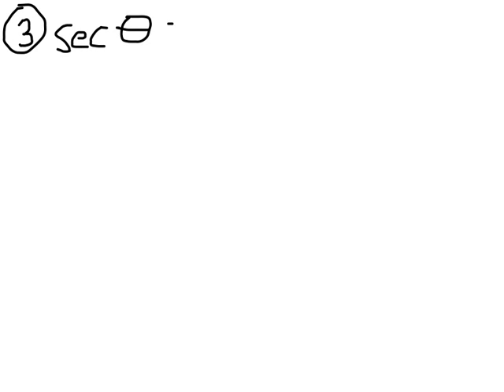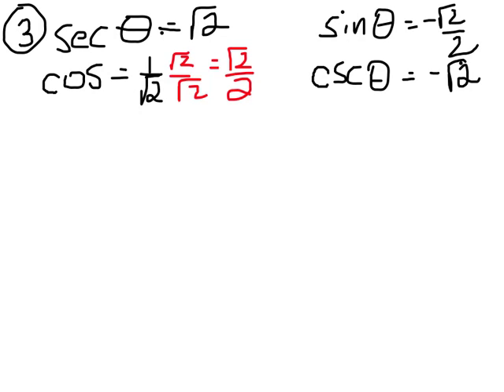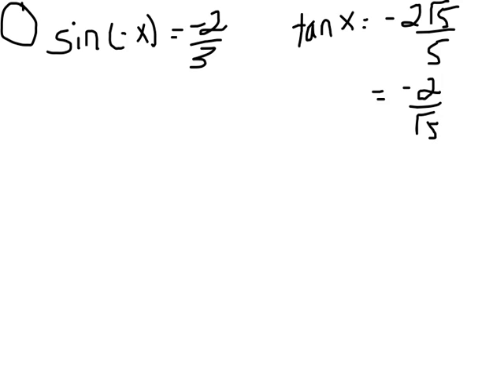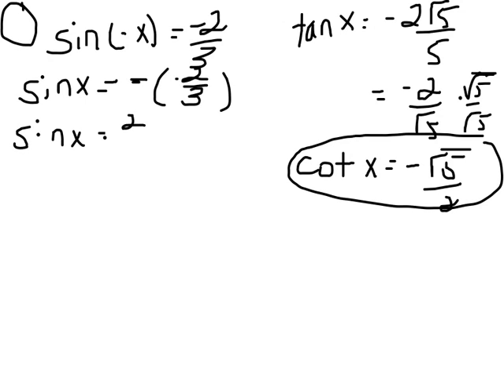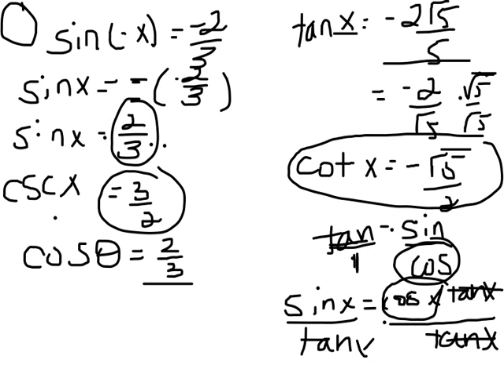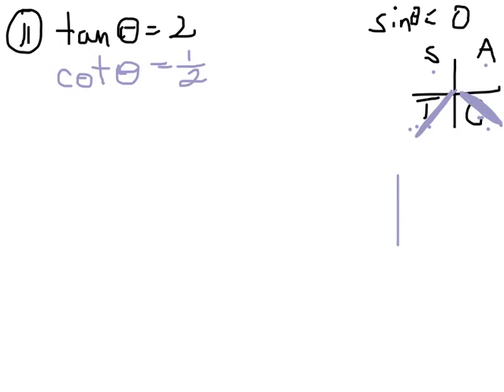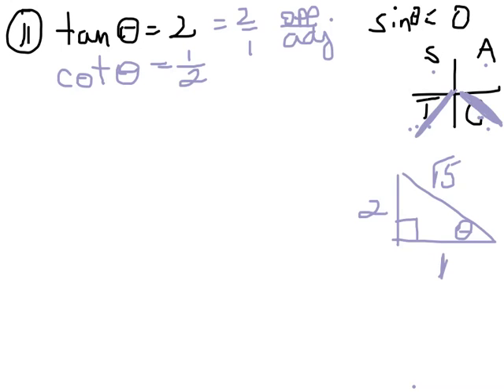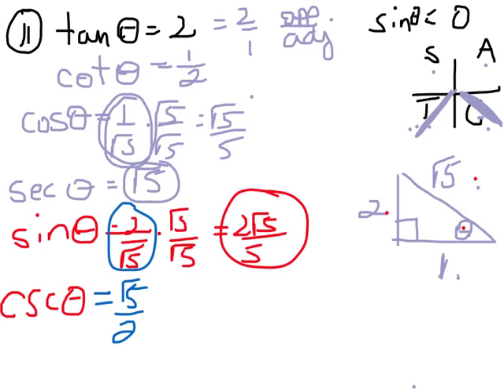Trig 5.1 #3,9,11